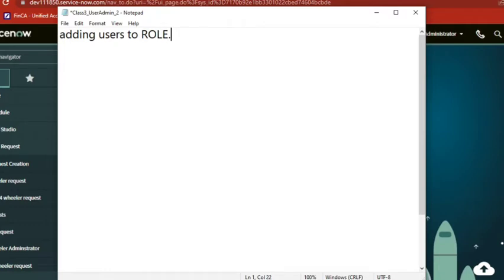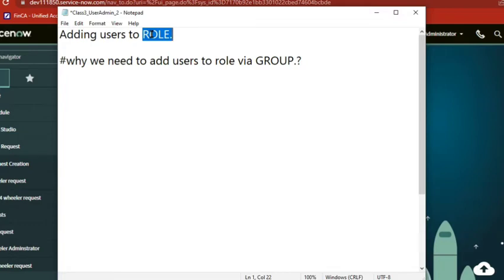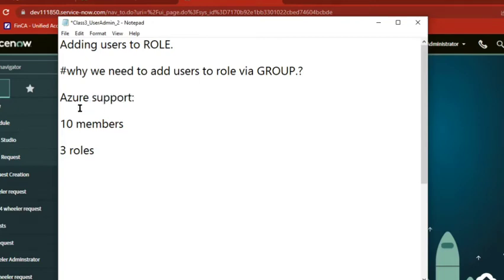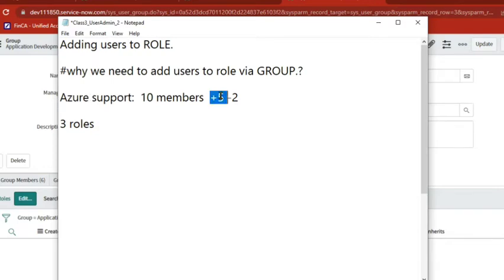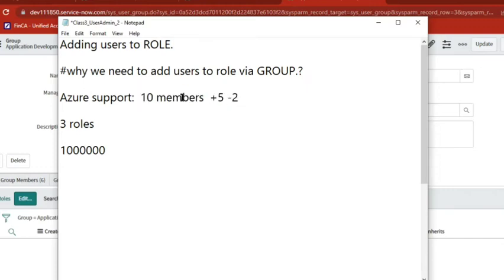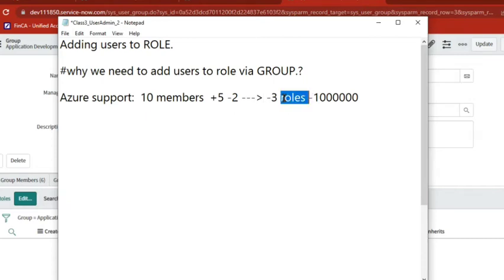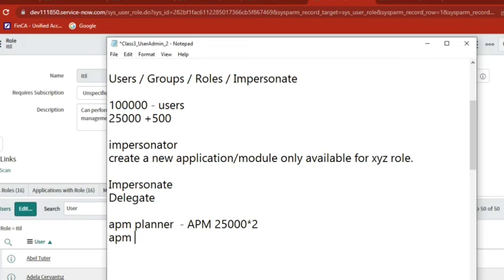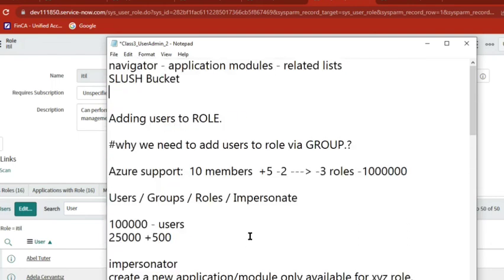Add users to roles via group why ||Servicenow user administration || users groups roles